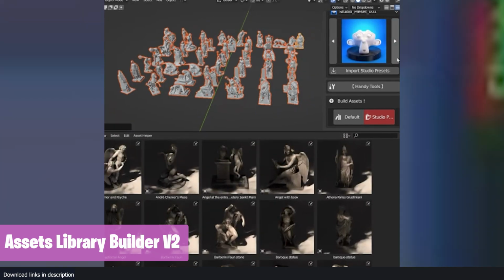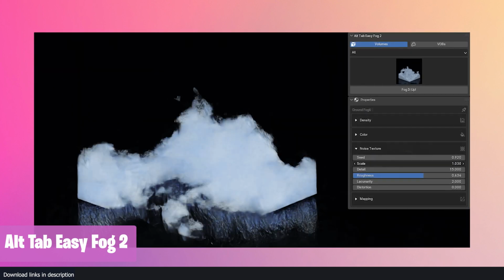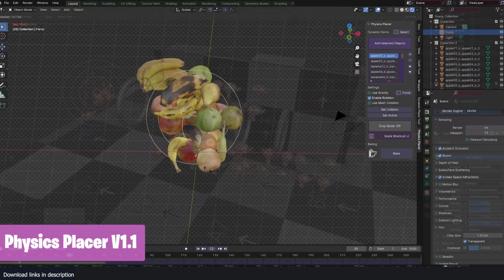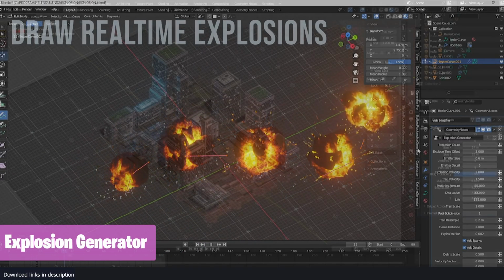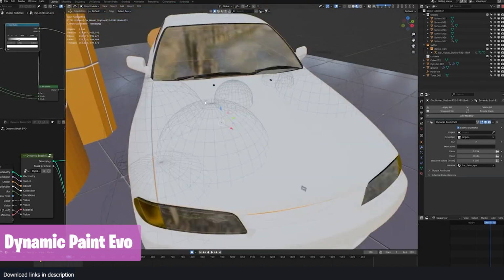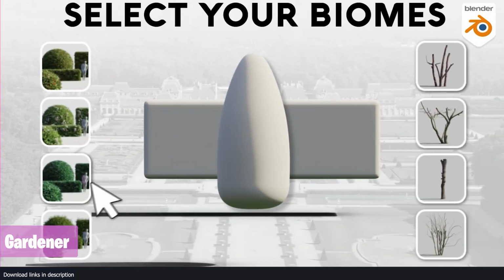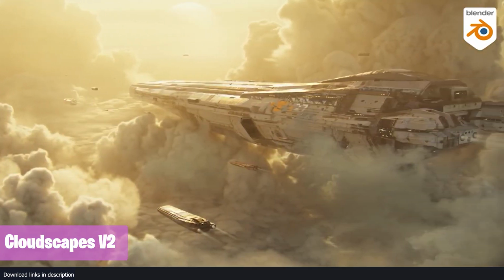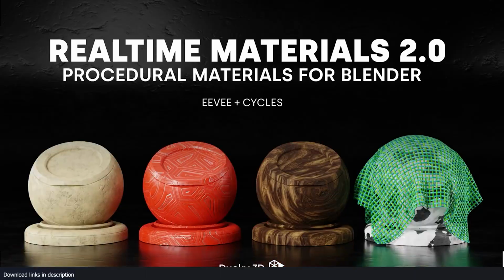Advanced new addons for blender